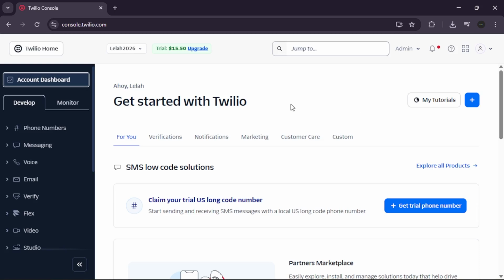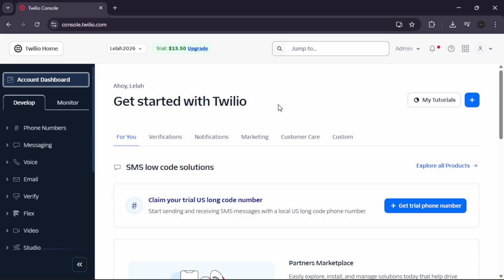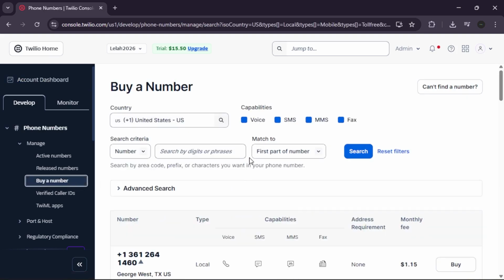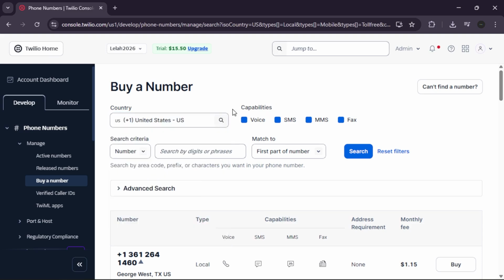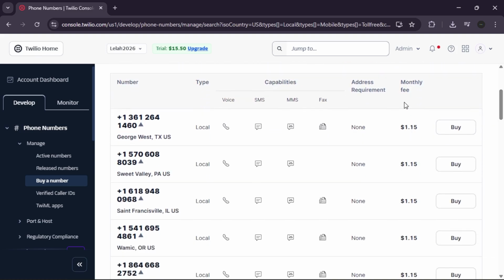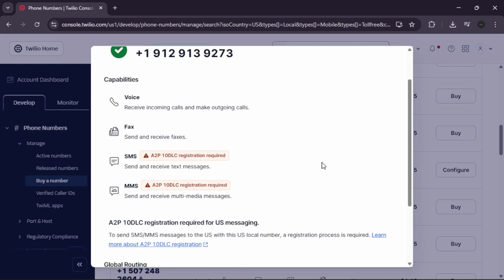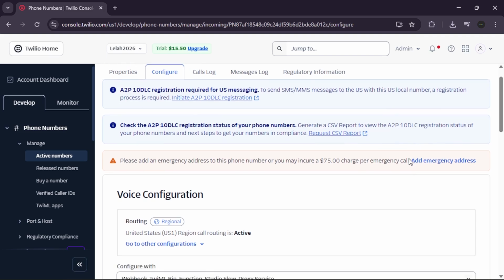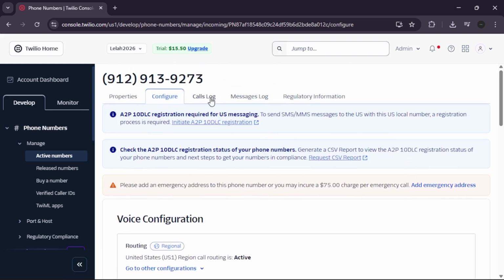How To Buy a Number in Twilio [2026 GUIDE]